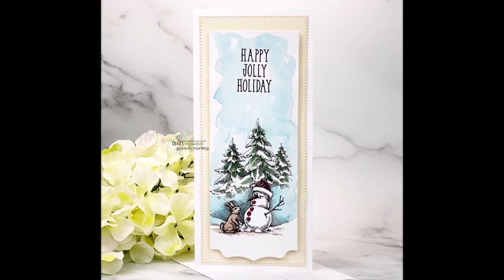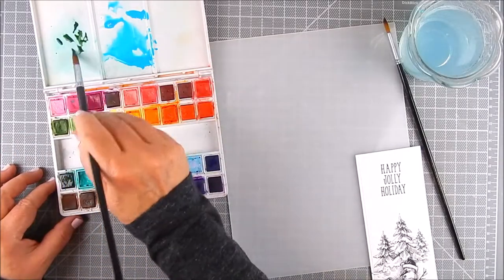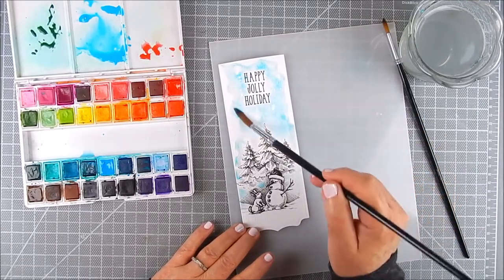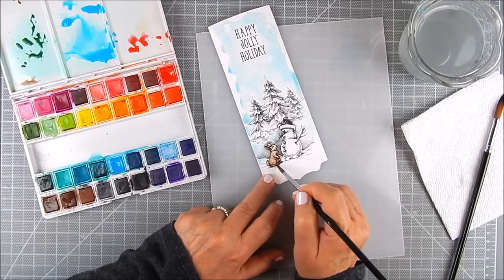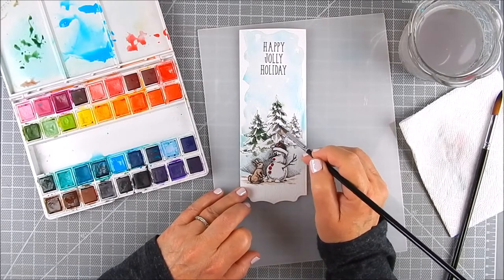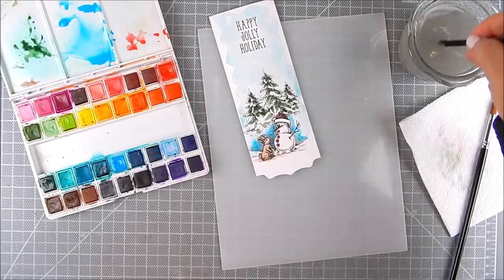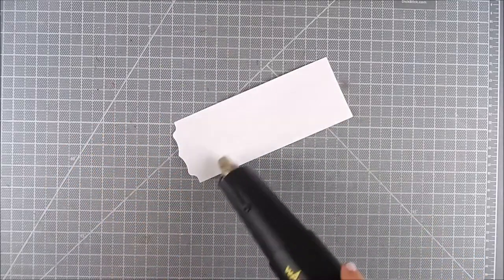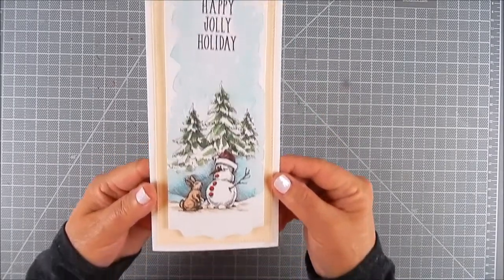Watercolor Winter Scene ~ slimline holiday card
Here is an open window birthday card that is dimensional and requires no coloring.

Also, I am a participant in the Amazon Services, LLC Associates Program, an affiliate advertising program designed to provide a means for me to earn fees by linking to Amazon.com and affiliate sites.  If you want to learn more about a product that I used here or to purchase it, the link is available to click on.  It would make my day if you would do so.}

Featuring Unity Stamp Company:
Happy Jolly Holiday

Also,

Watercolor cardstock

Watercolor or paint brushes

Heat tool

Craft scissors

Neenah 110 lb solar white cover card stock

Paper Trimmer

Misti stamping tool

Stamp & die storage that I use:
Magnetic sheets
Clear pockets